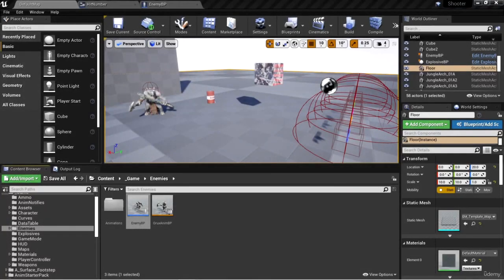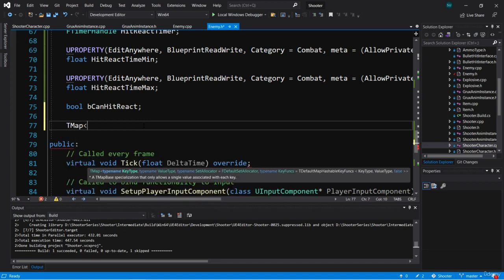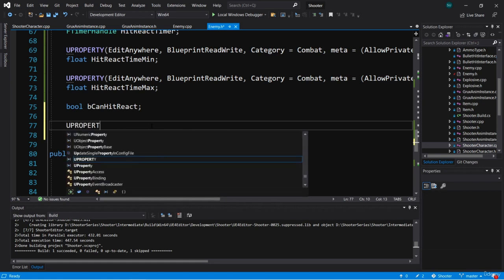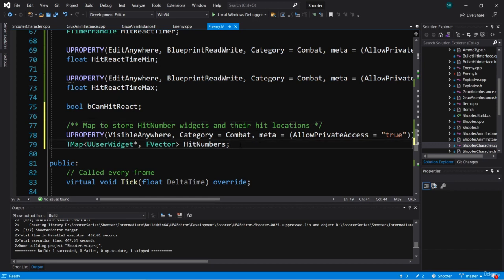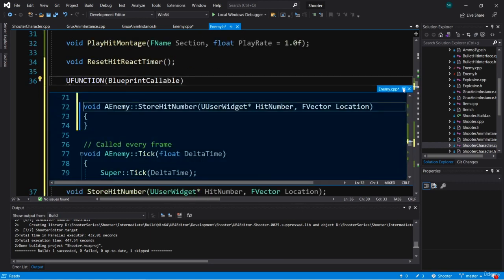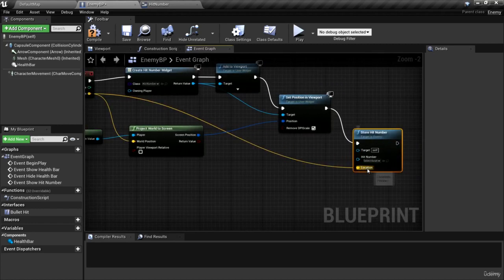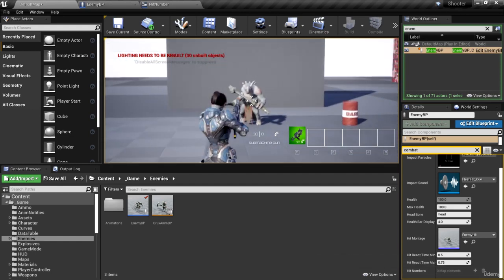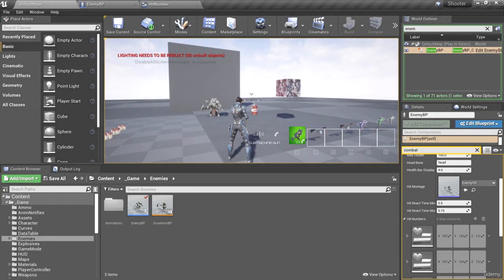260. Store Hit Number Locations